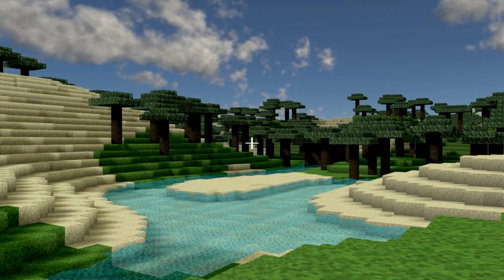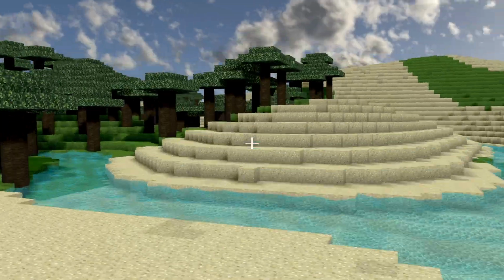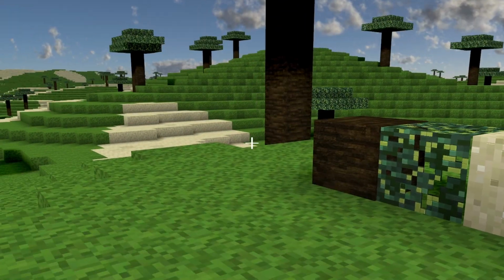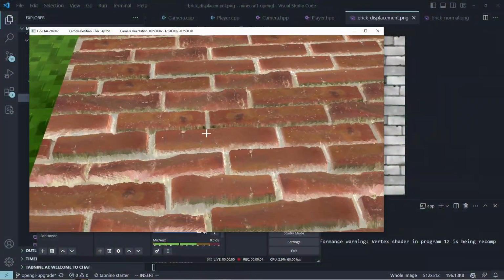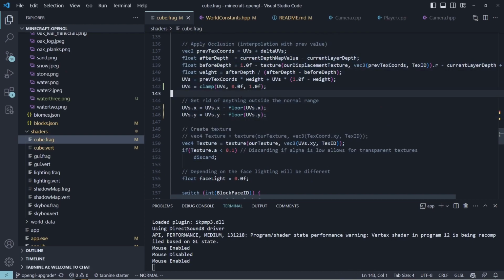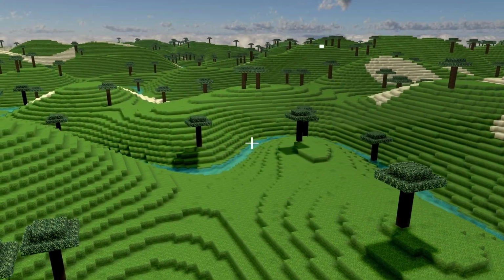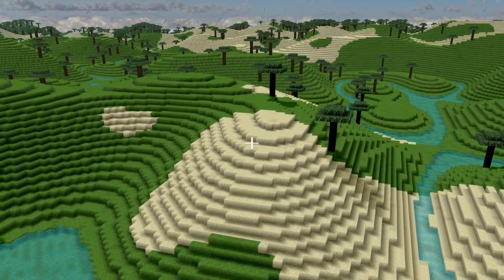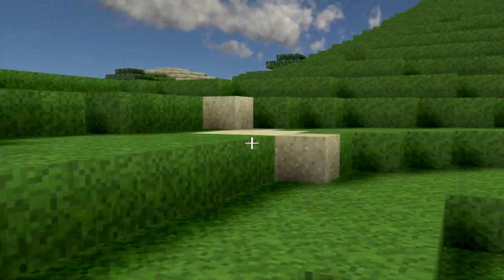Adding Wind & Waves to my Minecraft Clone | Devlog 6 | OpenGL C++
In this devlog, I showcase the new wind and water animations I added to my opengl voxel game engine! As the tiny voxels are fixed, hopefully it soon starts to look a bit less like a minecraft clone hah.

Gaming / Montage Channel: @Seeking_Serendipity

0:00 Opening
0:04 Cinematic Intro ~
0:24 Wind, Water & Leaf Shaking
0:48 Normal & Parallax Mapping - Fake 3D!
1:23 Normal & Parallax Explanation
1:54 Final Updates - Project version Upgrade, Memory Fixes
2:31 Changes Overview
2:45 Outro